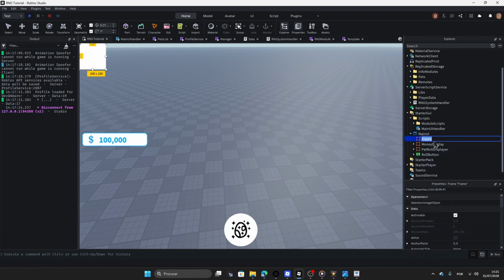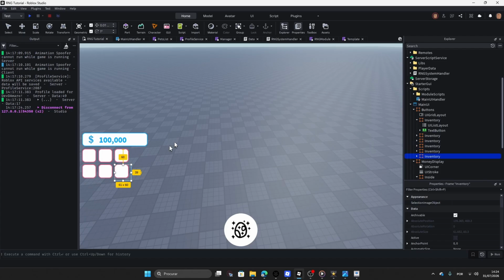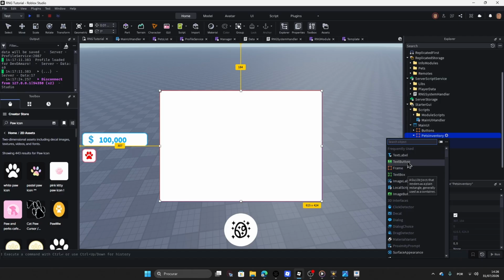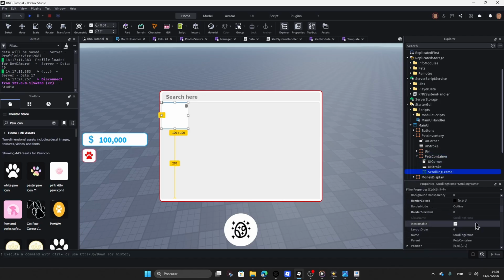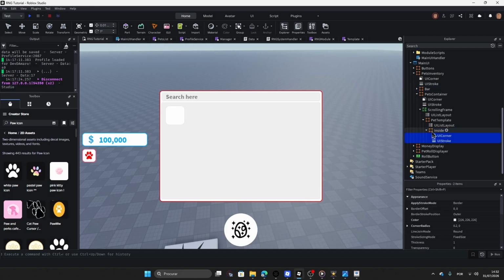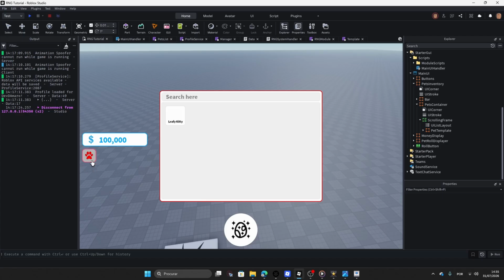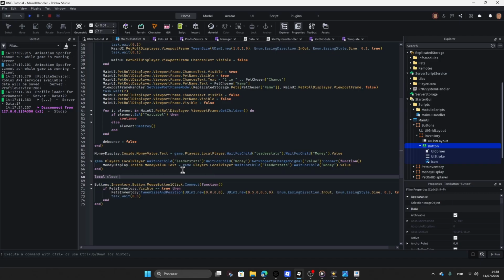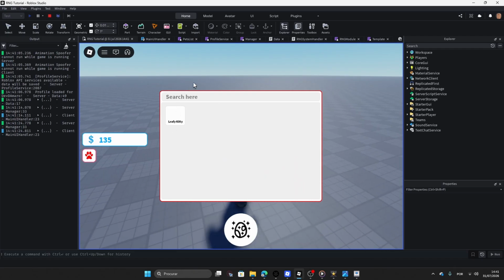RNG Game Series | Ep.5 Pets Inventory UI